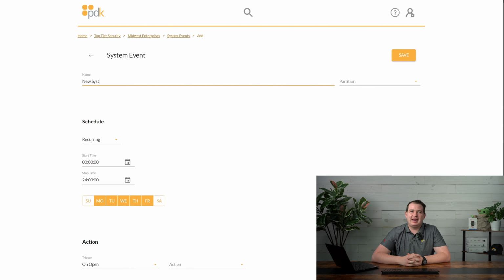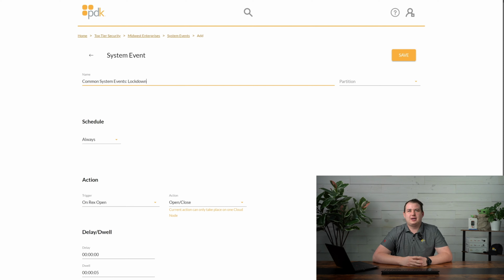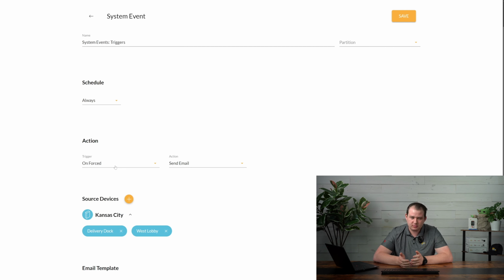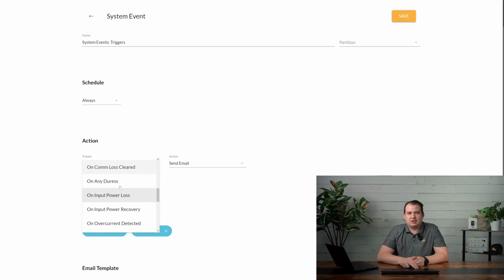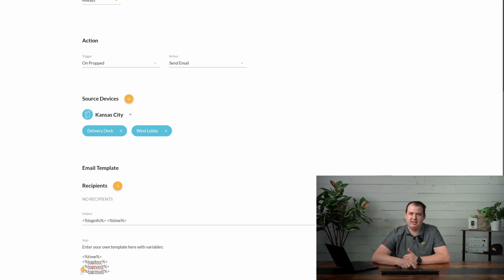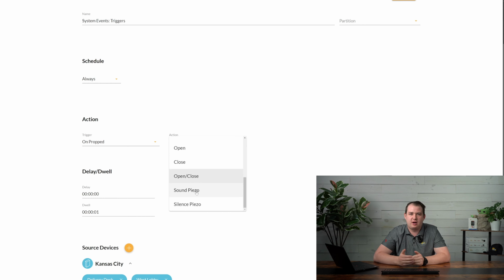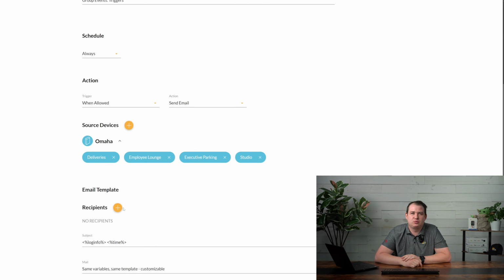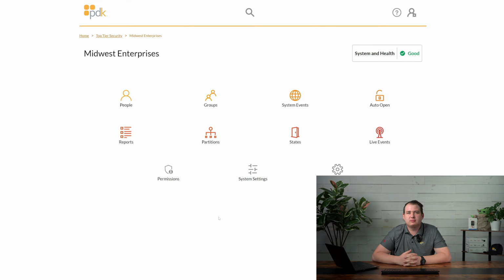PDK Access Control Coaching: Groups and System Events